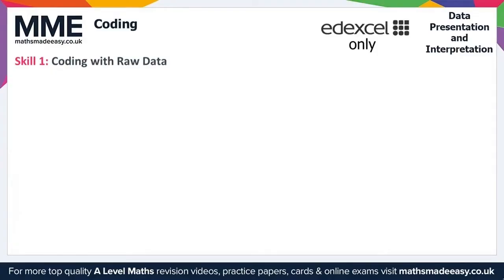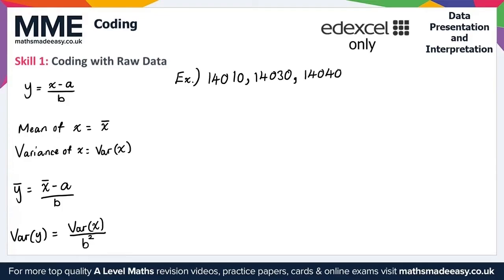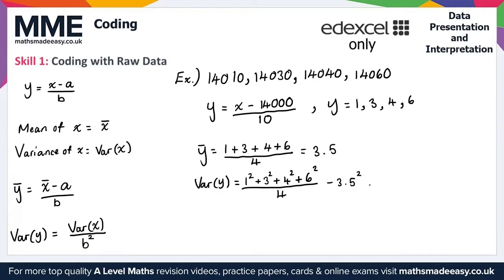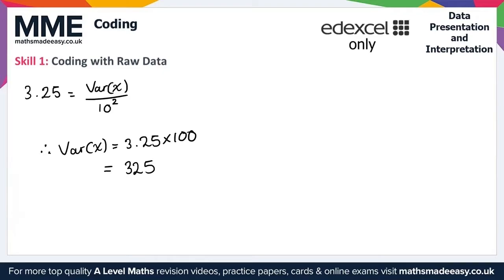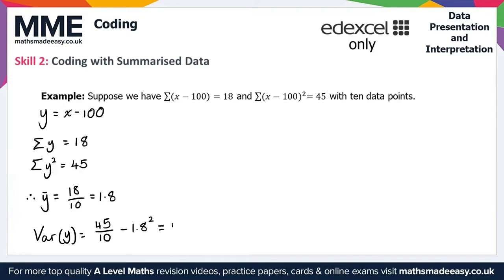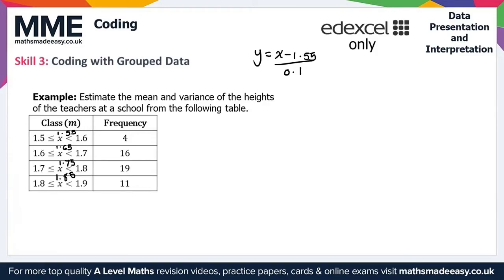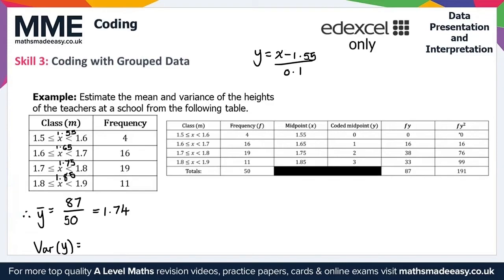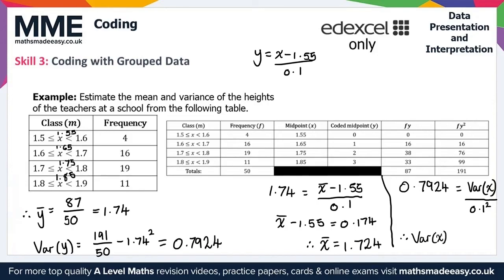135 - MME - A Level Maths - Statistics - Coding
This is the Maths Made Easy video on A Level Maths - Statistics - Coding